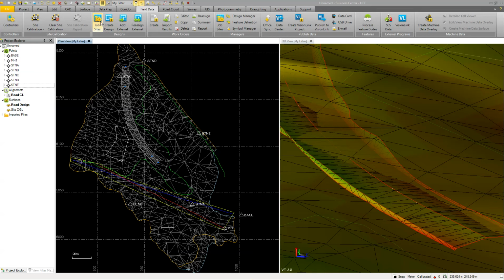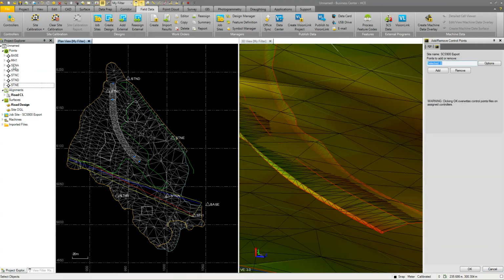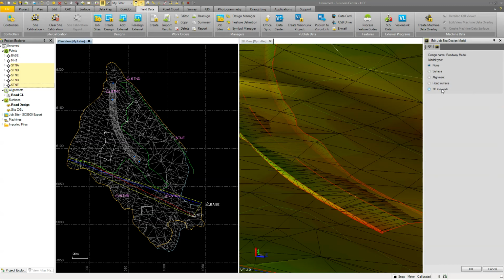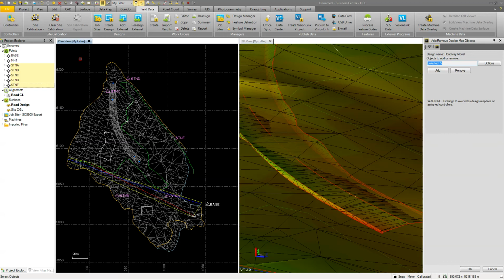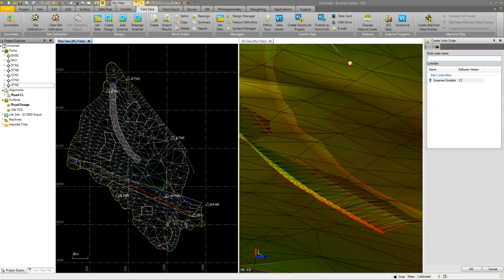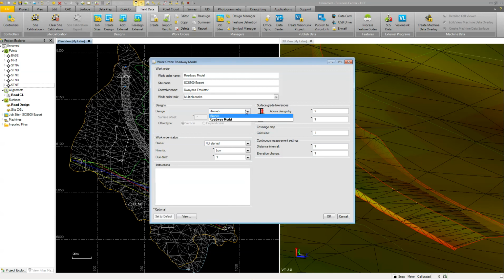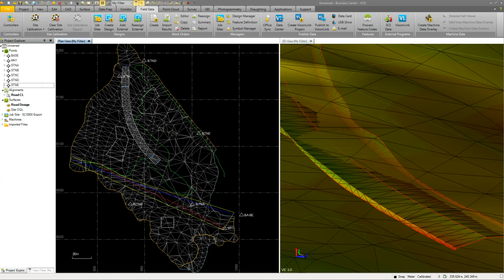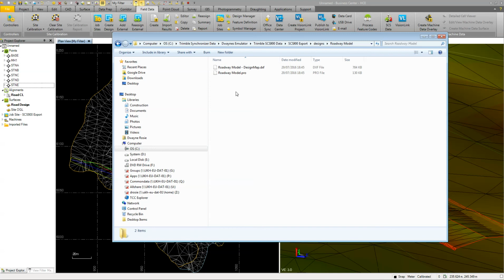Trimble SCS900 - Field Data Workflow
Field Data Workflow for SCS900